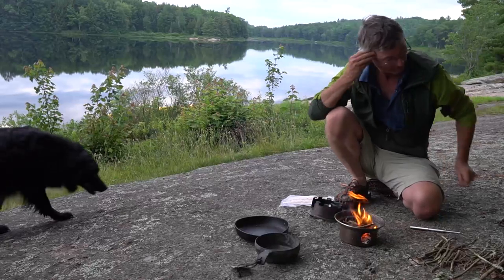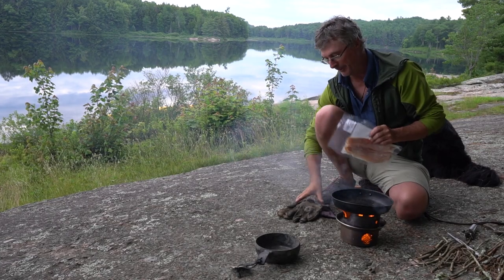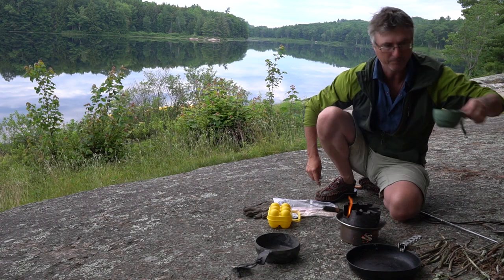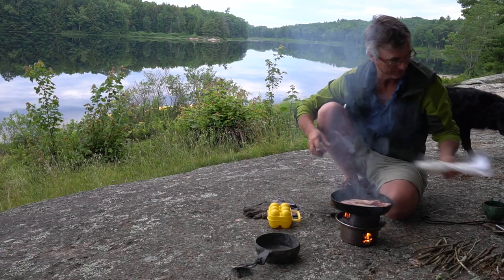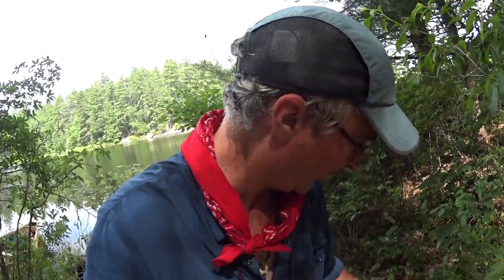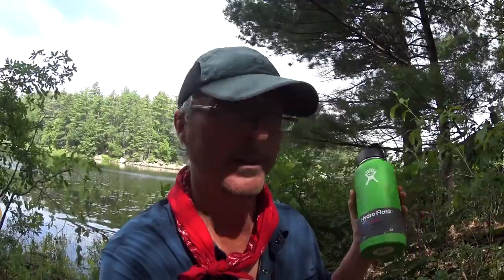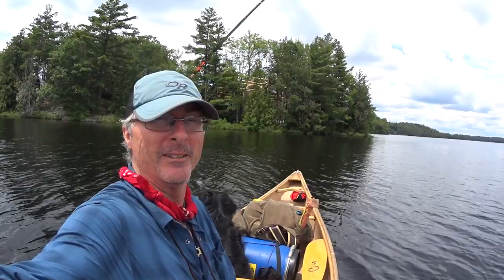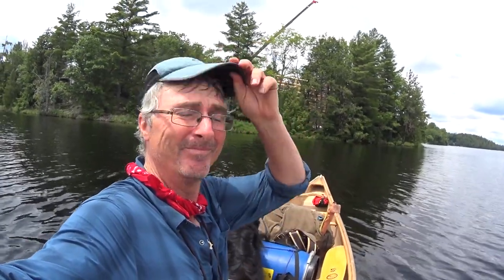Paddling Home - A Solo Canoe Trip Through the Kawarthas - part 2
The Happy Camper (and his dog Angel) continue en route to his home on Chemong Lake. He paddles and portages his way to the Mississauga River. Angel hates the deer flies, Kevin gets crotch rot and a torn nipple, a big storm hits, and they meet nice cottagers along the way.